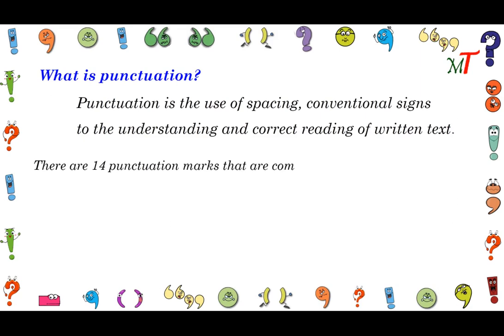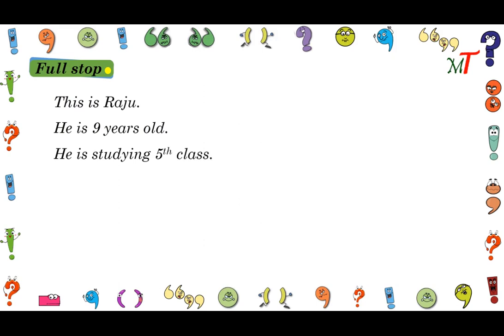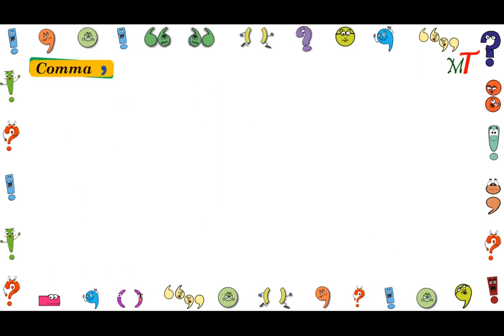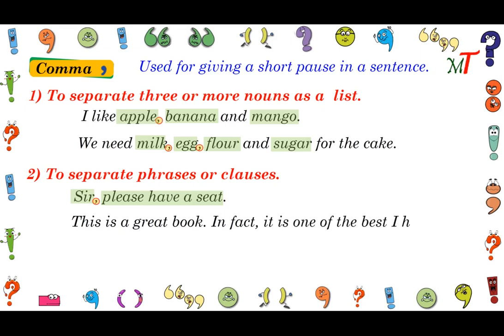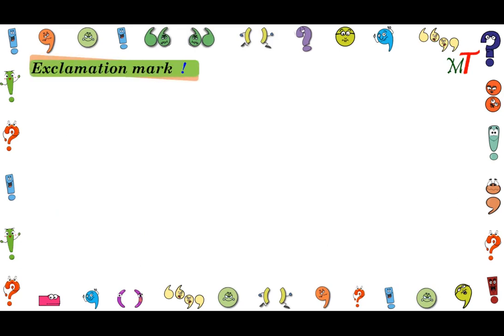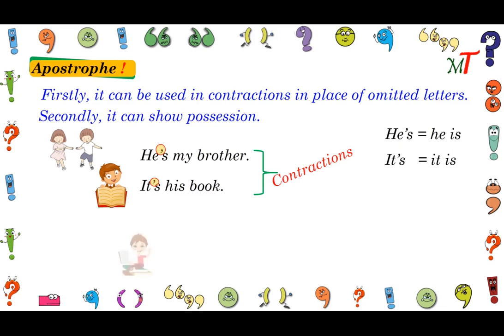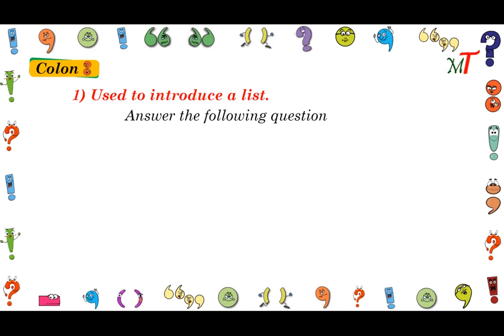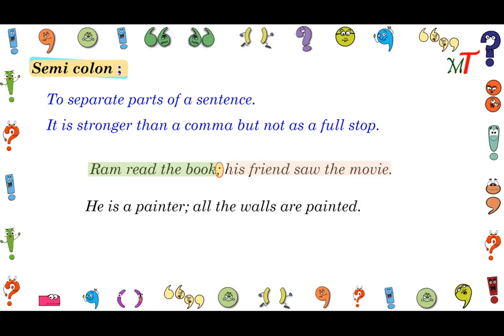Punctuation marks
Usage of punctuation marks